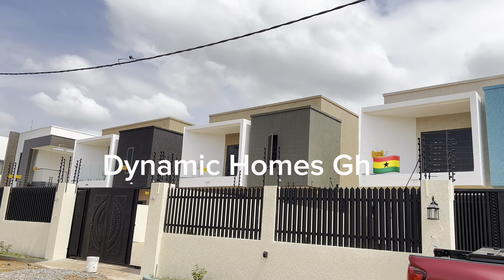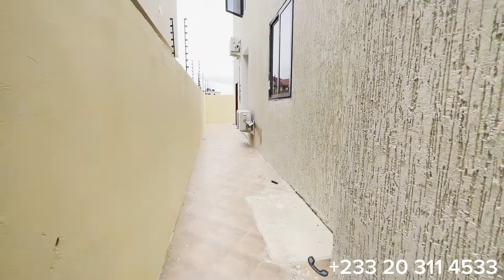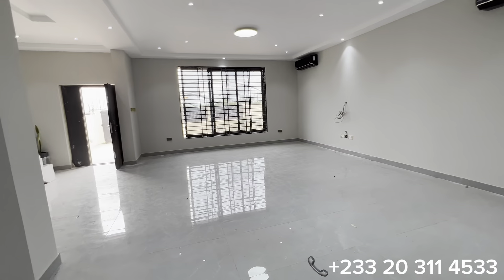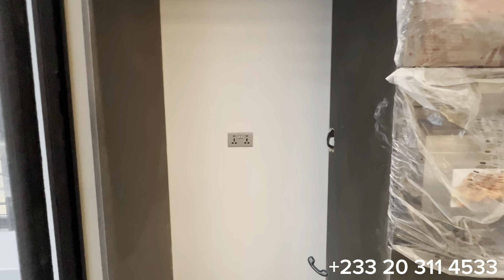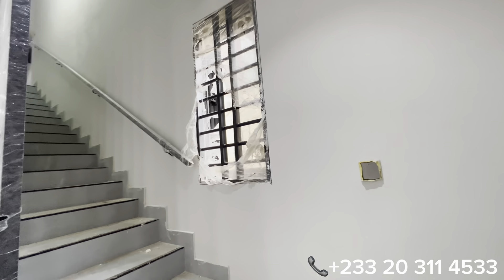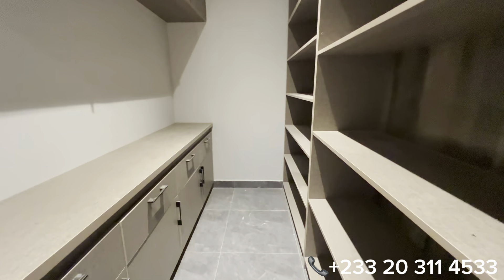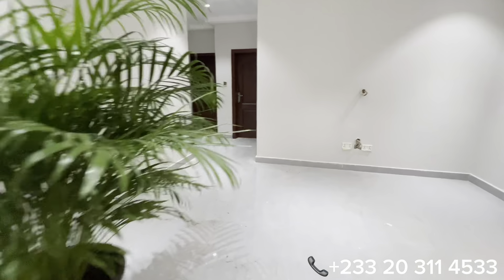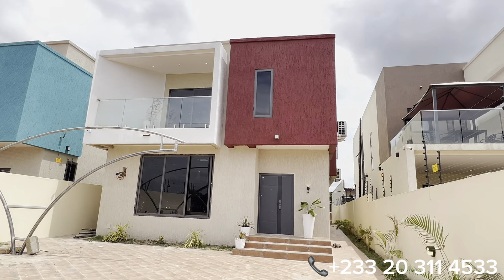$190k Get You In Accra-Ghana || 4bedroom with Bq|| tour.216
Modern 4bedroom House with Bq now selling in Accra-Ghana, Lakeside estate.￼

Price: $190k

Provision
- Air conditioners
Inbuilt wardrobes
Ample parking space
Electric Gate
Electric fence
CCTV cameras
Oven
Microwave
Burner
Extractor
Functional kitchen
Walking Closets
2 living Areas